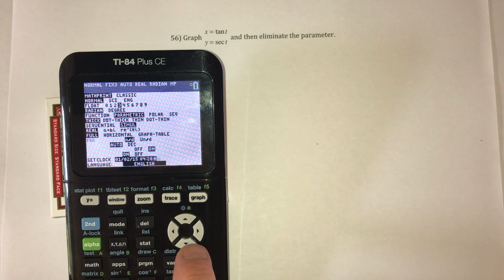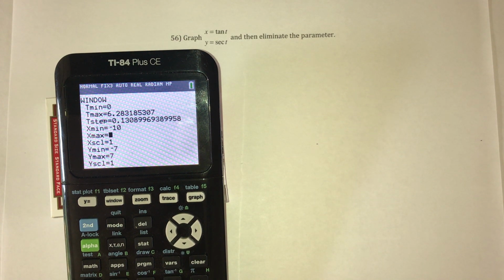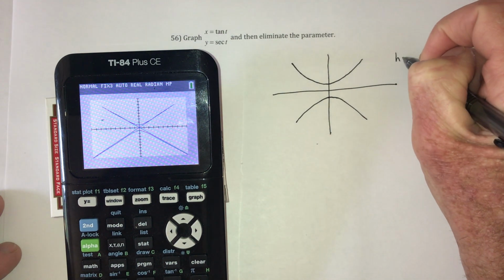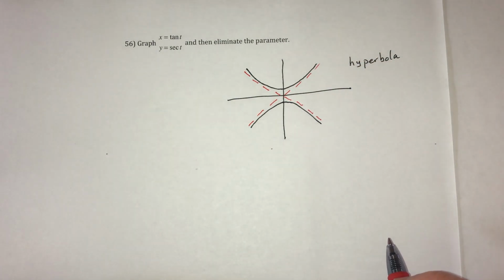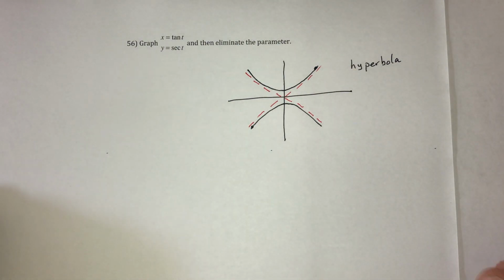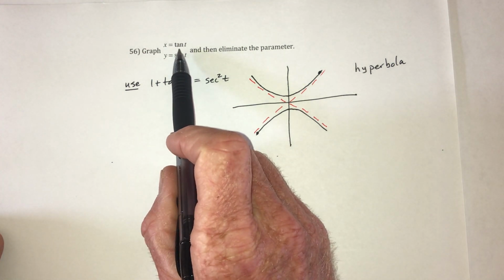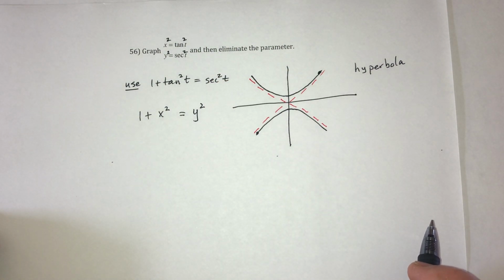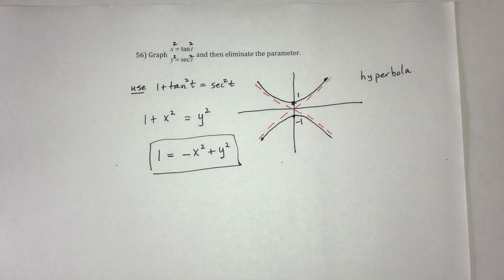Math 24 Podcast 56